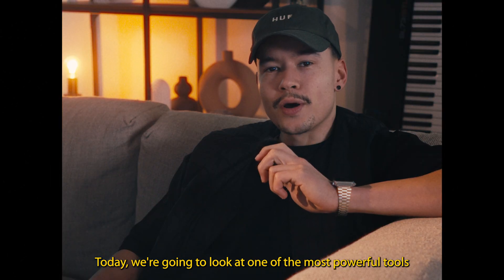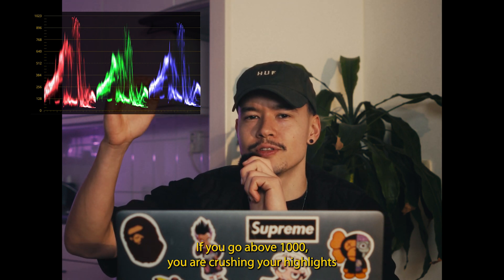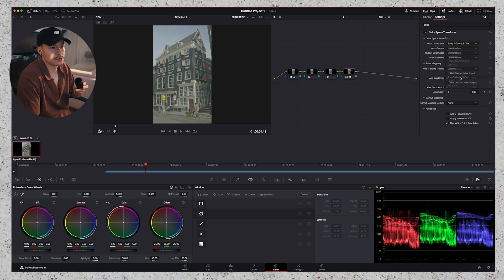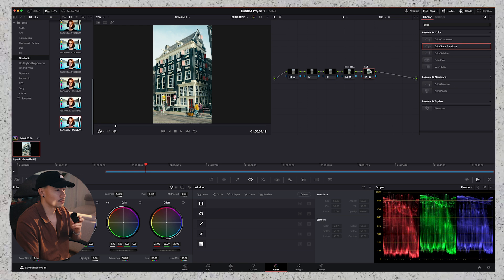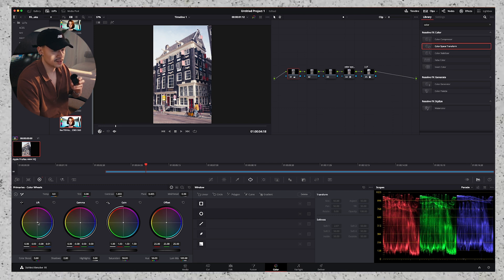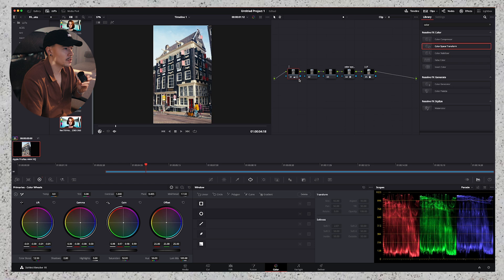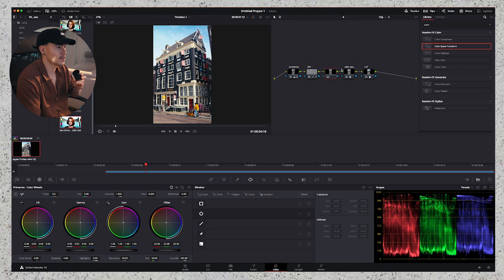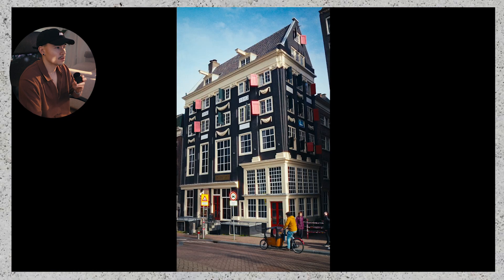RGB | Davinci Resolve | Color Grading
RGB parade is a powerful tool for color grading because it displays the levels of red, green, and blue for each pixel in a video or image. This helps you to identify any imbalances or inconsistencies in color and adjust them accordingly. By using the RGB parade, you can ensure that the colors in your footage are accurate and consistent, making the final product more visually appealing and professional. Additionally, the RGB parade allows you to identify and isolate specific colors or color ranges, giving you greater control over the final look of the video . Overall, the RGB parade is an essential tool for any color grading workflow, helping to ensure that the colors in the final product are vibrant, balanced, and visually pleasing.

My Gear:

Camera:
Sony FX30

Lenses:
Sony Gmaster 24-70
Sony 11 mm f1.8 (apsc)

Lighting:
Nanline Pavotune
Aputure Light Dome Softbox
Godox SL-60W light
Light tripod

Audio:
Rode wireless microphone
Rode Videomic

Other camera accessories:
ND filter 55 mm
ND filter 72 mm
Pro-Mist ¼ filter 55mm
ZG-V99 V-Lock Battery
Smallrig Clamp
Tilta case for Sony FX3/FX30
Sony 128 GB card
Sirui Carbon Fiber Tripod
Atomos Shinobi 5 inch

Desk gear:
BenQ 27 inch grading screen
Wacom Intuos Pro Medium
Blackmagic Micro Panel
LaCie 10TB External Hard Drive
Samsung T7 SSD